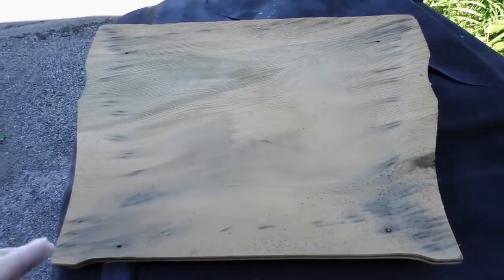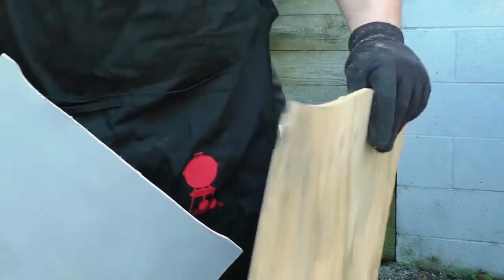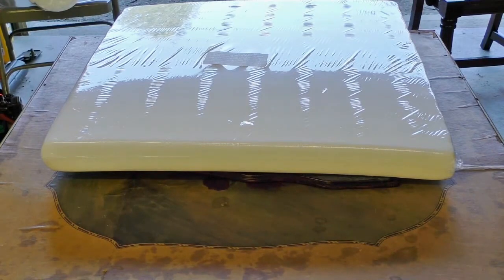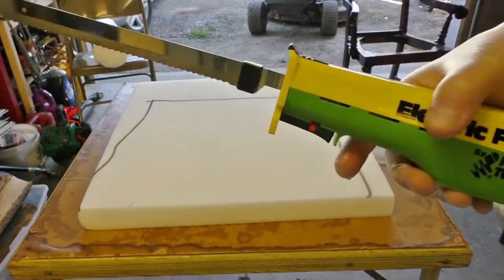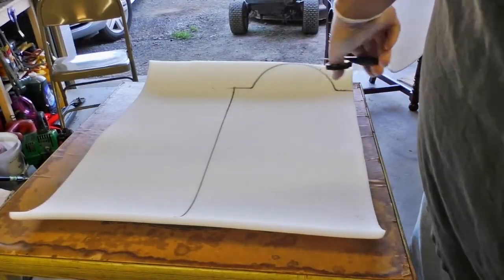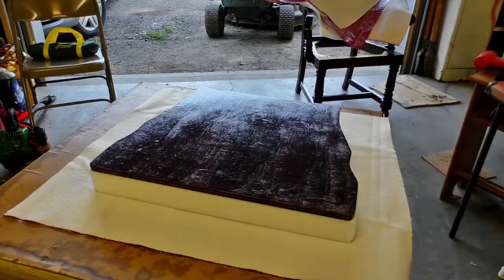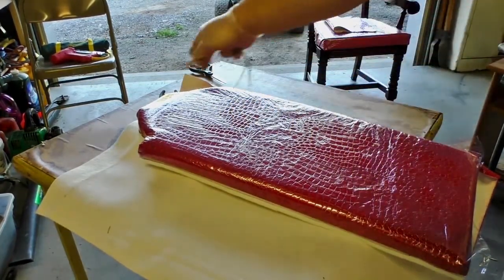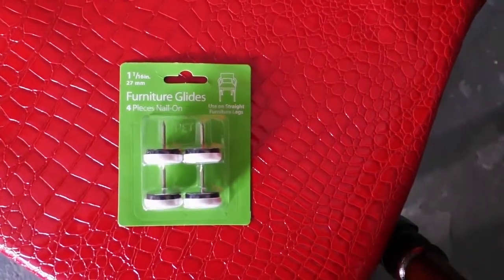How To Make A Medieval Dragon Hide Throne From An Old Chair (Pt.2)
Maxx Sterling takes an old chair he found on the side of the road and repairs it and converts it into a medieval throne for his dungeon.  And shows you how to do it yourself, at home, using mostly free and re-purposed items.

A project like this is great for your larp, but also for a kid's room, game room, role-playing table or just for fun.

Even if you don't ever undertake creating a throne, this video still has great information on how to repair a wooden furniture and how to re-upholster a chair, so it's practical for everyday DiY also.

I hope you enjoyed this video, I am particularly happy with how this project turned out and I am excited to have it in my dungeon!